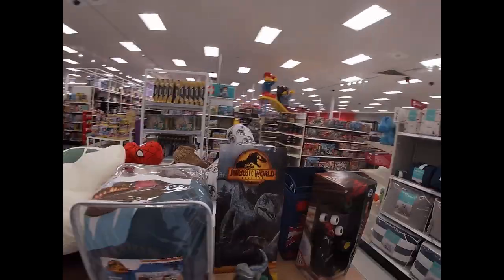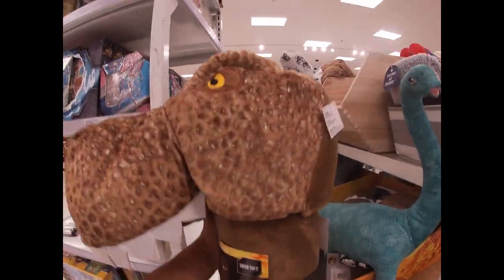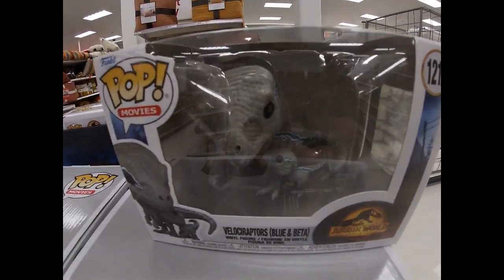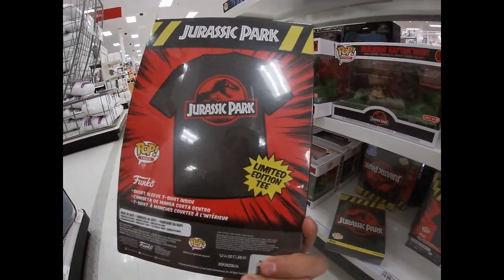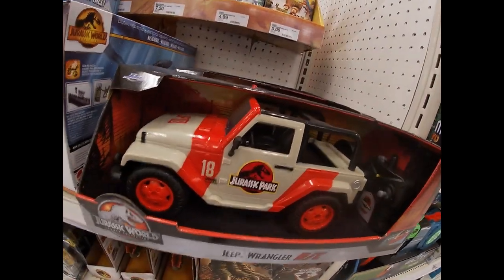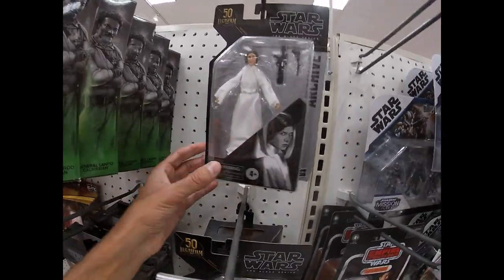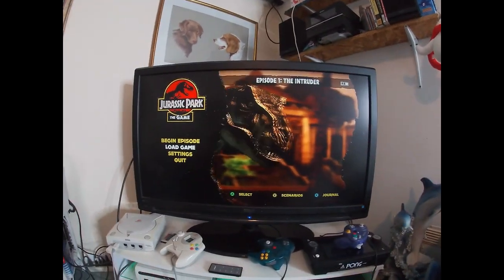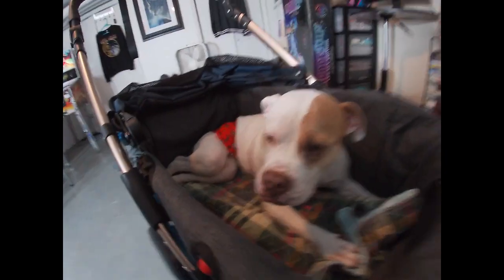Jurassic World Dominion - Target Toy Hunt: All Dino Action Figures available on Opening Day + more!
Jurassic World Dominion has been unleashed upon the world and Target was stacked with plenty of action figures, collectibles and more on the film's opening day.  In this video, I go through everything Target had to offer for Jurassic World and there are some spoilers of Dinosaurs that will be revealed in the movie based on the figures.  There are plenty of Funko POPs, Battlepacks, DVDs and more available throughout the store.  I was shocked by how much Jurassic Park merchandise they had on hand.  At the end of the video, me & Felix reveal our favorite Jurassic Park video game.